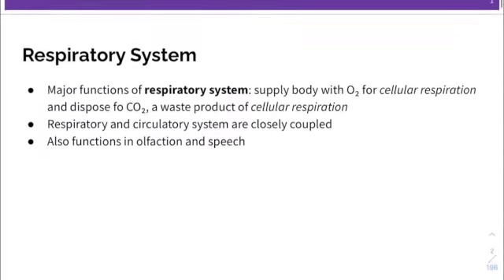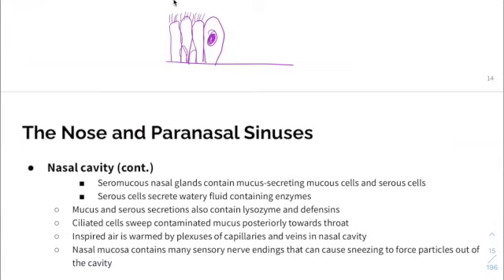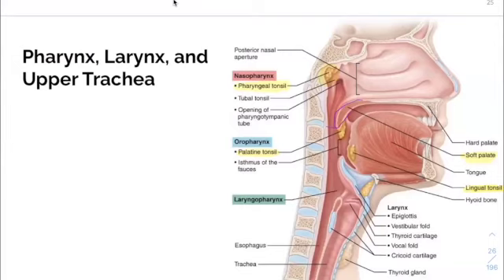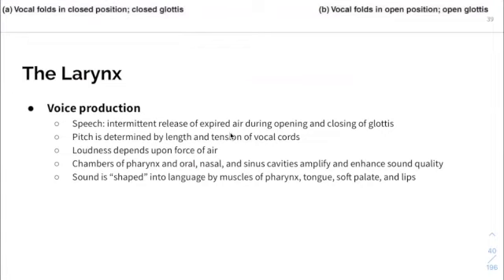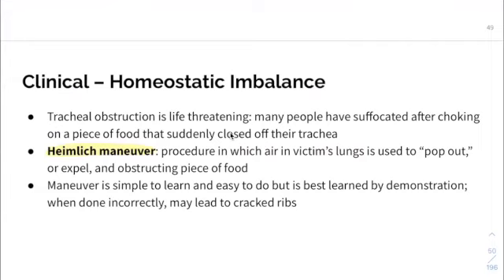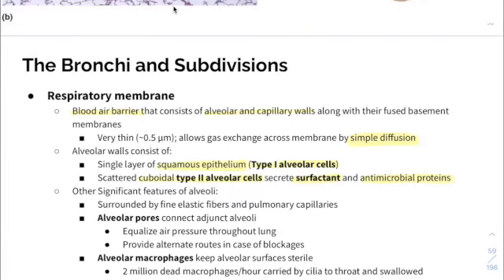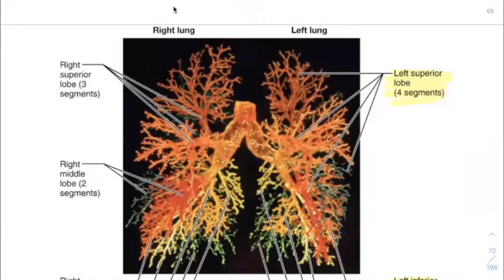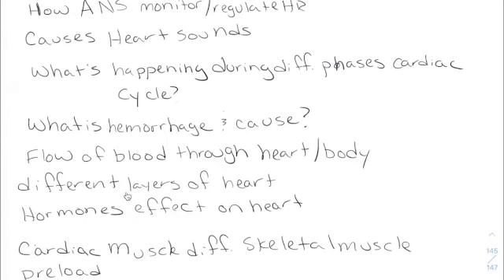Ch 22 Respiratory Anatomy